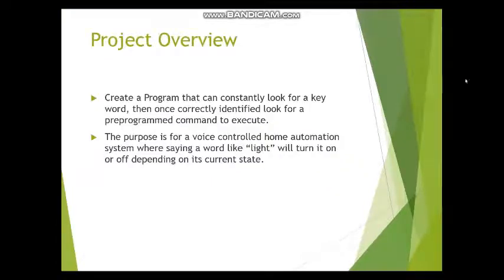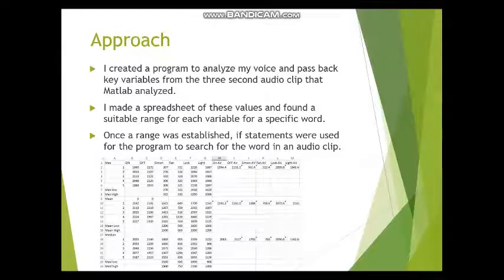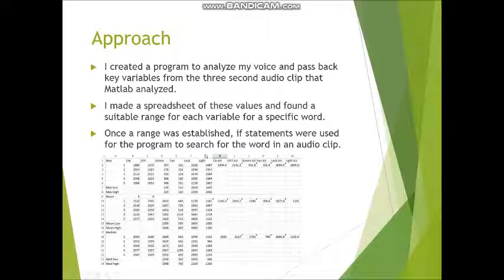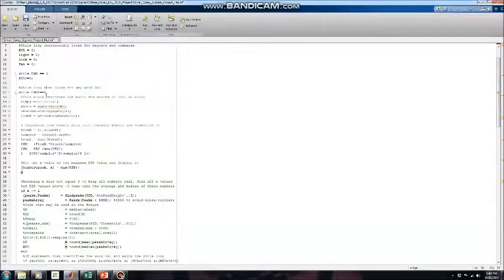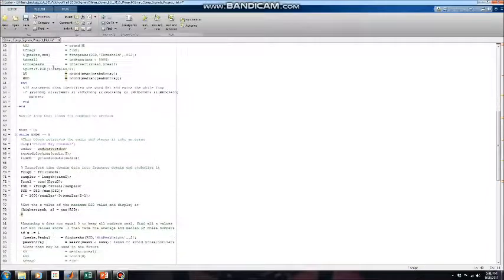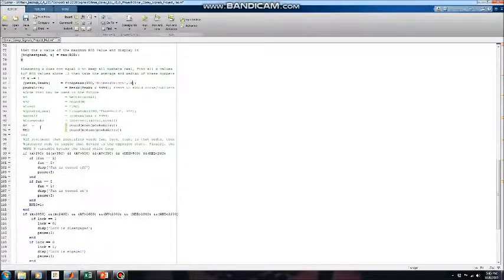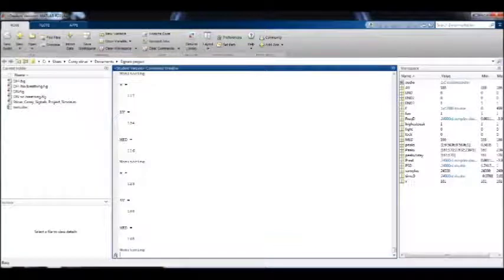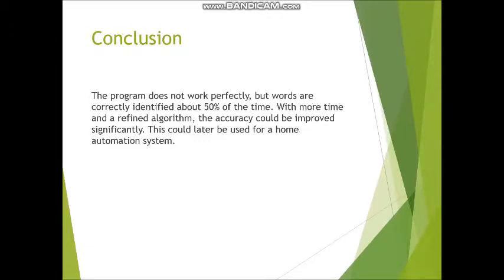Simple Speech Recognition with MATLAB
This video sows how to do simple speech recognition with MATLAB.